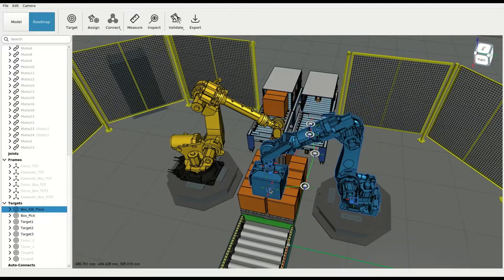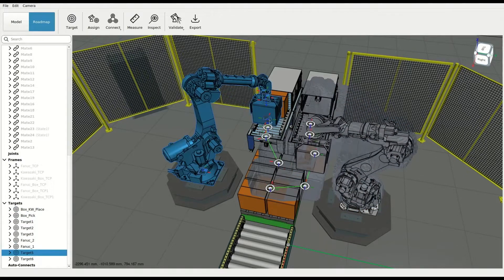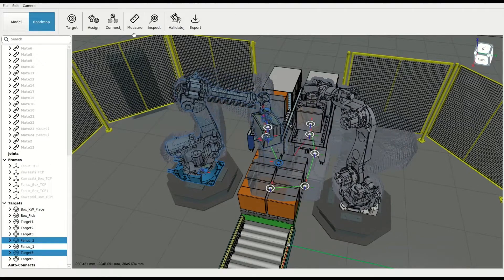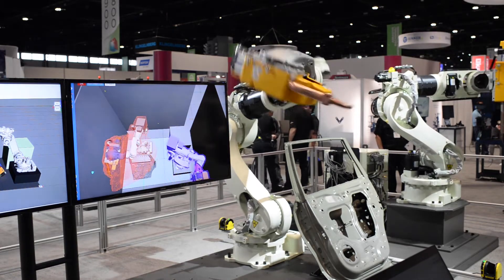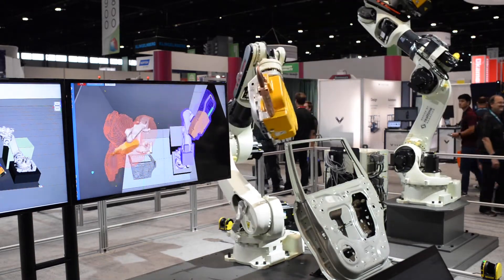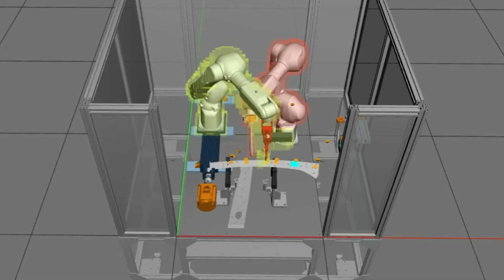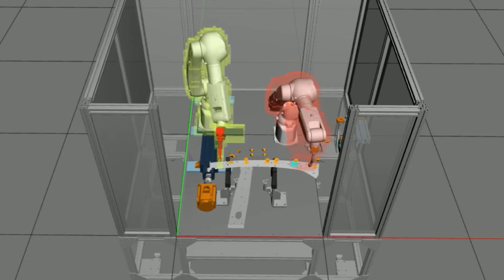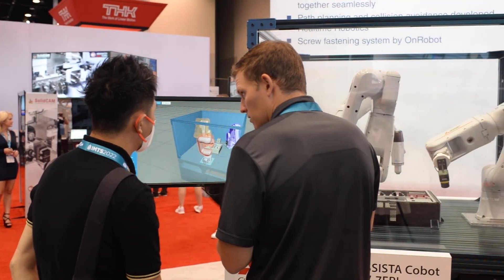Learn How to Accelerate Robot Programming with Realtime Robotics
As anyone who’s reading this knows, the traditional robotic programming process can be manual, time-consuming and very expensive. The average cost of a robotic cell, over its lifecycle, is upwards of $350,000 - and programming accounts for some 75% of that cost (which amounts to an average of $262,500?).

On top of that, with the current technology labor crunch, it has become even harder for companies to find the experienced programmers they need, not to mention those who specialize in multiple robot OEM programming languages. Without the necessary talent and skills, companies end up having to accept fewer projects or lose revenue because they have to bill twice as many engineering hours to design a workcell.

Obviously, there needs to be a better way to do things.

We believe we have found a way to improve operations across the board. Our RapidPlan motion control and collision avoidance software enables industrial robots to function together in unstructured and collaborative workspaces, as well as to react to dynamic obstructions the instant changes are perceived.

We’ve learned a lot from working with our customers and partners the past few years, and felt that now was the time to pass along that knowledge. We’ve scheduled a webinar with the Association for Advancing Automation (A3) for November 17, 2022, at 10:00 am EDT, to share our thoughts and experiences around improving robotic automation.

In the webinar, our presenters, Matthew Somerville, Director of Sales, North America for Realtime Robotics, and Timothy Allen, Technical Product Training Specialist for Realtime Robotics will walk through how attendees can address some of the biggest inefficiencies in designing and deploying industrial robotic cells.

Several customer and partner examples will be highlighted as well, including a line builder that saved 82% of programming time on a project; a tier 1 automotive manufacturer who reduced cycle time in half; and a global automotive and industrial supplier that achieved almost double throughput.

The webinar is entitled “Correcting the Fatal Flaws of Designing and Deploying Automation,” and you can sign up to watch it On Demand